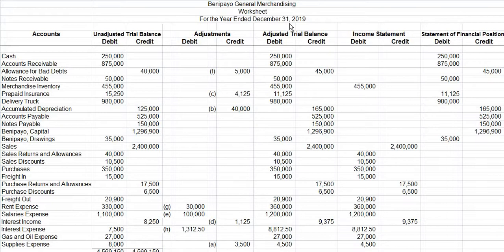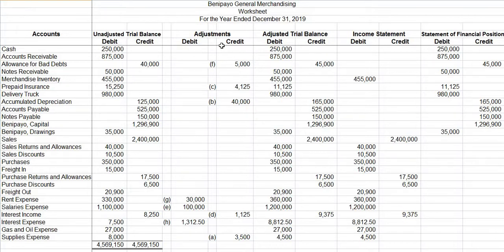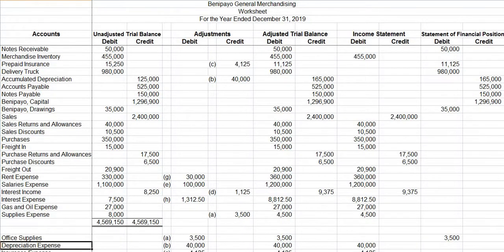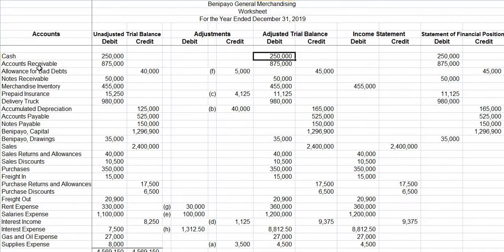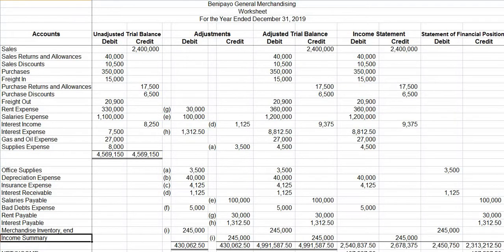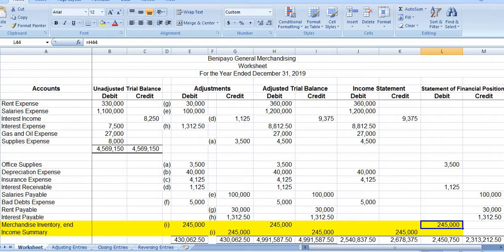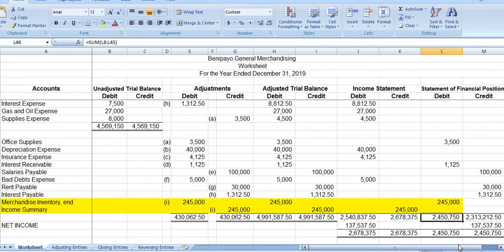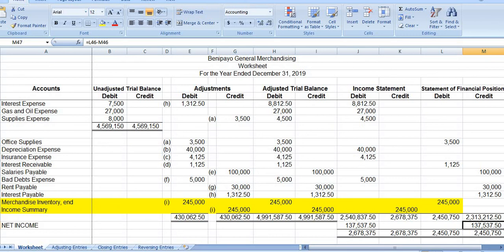Part 2 - Accounting Cycle (10-column Worksheet)